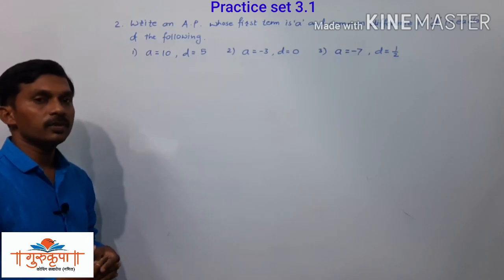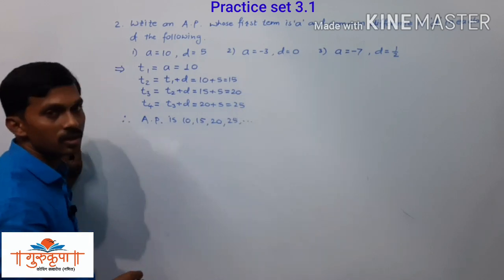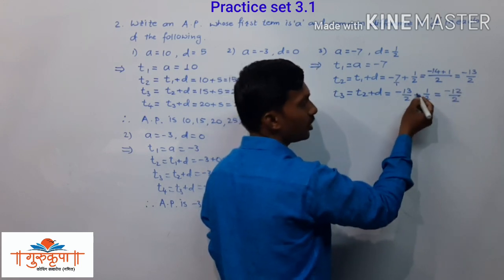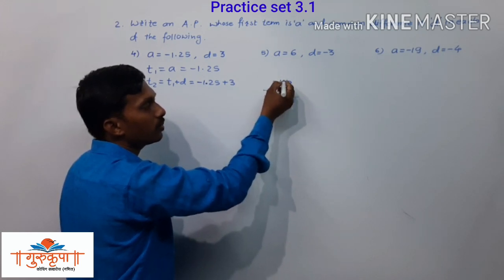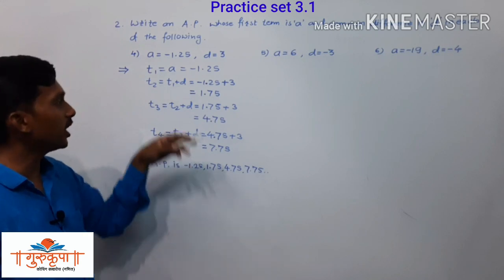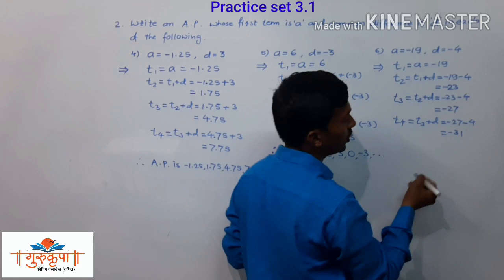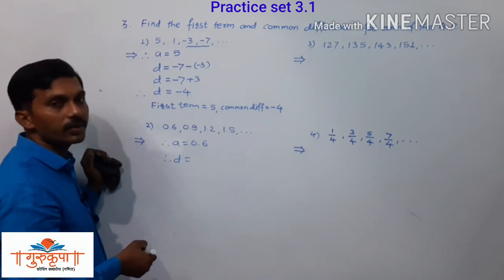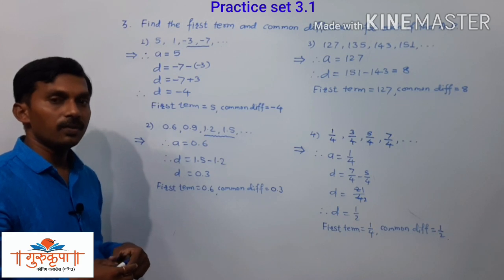A.P.|Practice set 3.1(Q.2,3)|10th std|MH board